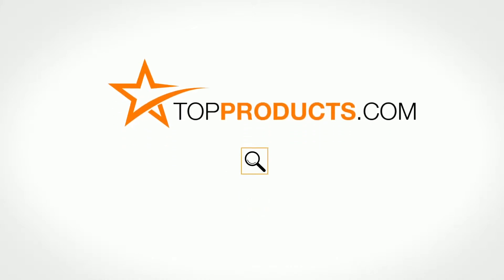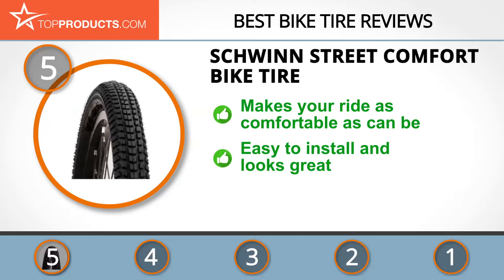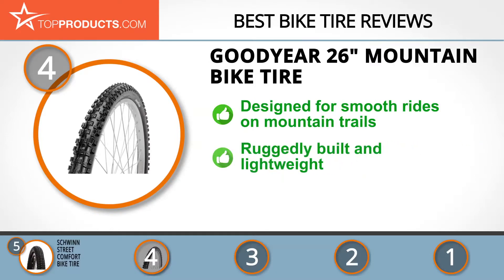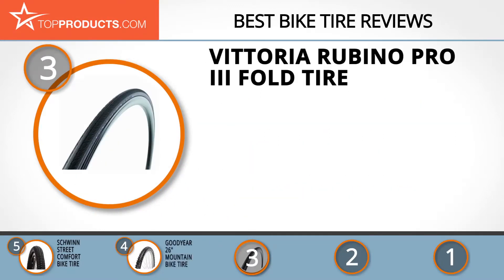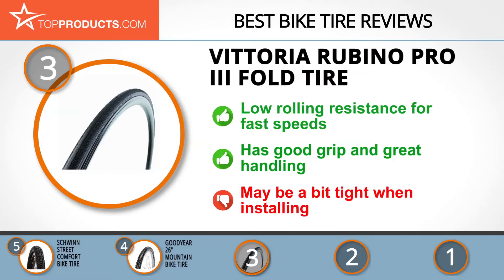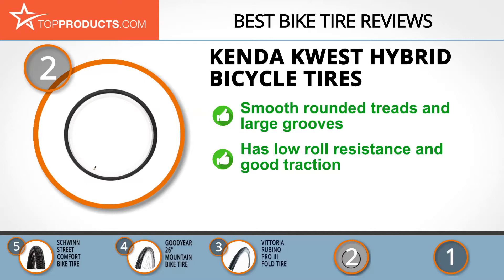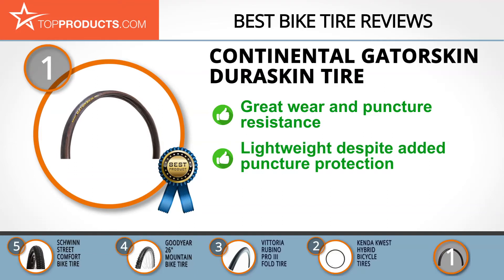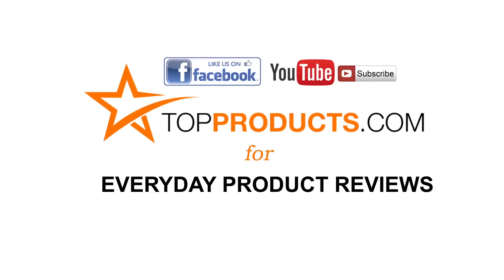Best Bike Tire Reviews – How to Choose the Best Bike Tire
Our trained experts have spent hours researching the best Bike Tires available on the market. In order to save you both time and money, we’ve narrowed the field down to some of the best Bike Tire brands. Check out an in-depth review on TopProducts.com: Best Bike Tire Reviews

A bike tire is an essential part of any bike; it would require some form of magic for a bike to operate without its tires, wouldn’t it? A good bike tire is essential to achieve any level of efficiency, comfort, and safety while riding. Not all bike tires are created equal, however, so it’s of the highest importance that we first of all think about the kind of bike tire we want for our specific needs, and secondly about what makes an excellent bike tire so excellent.

The first thing any rider must consider before choosing a bike tire is the type of riding they intend to do with their bike. Are there different types of riding? Yes there are. There’s road riding, off-road riding, mountain trail riding, etc. Each of these different types of riding environments will require a different type of tire because they emphasize different aspects of riding. Once this has been settled, it becomes easier to choose the right bike tire.

In this video, you will learn about the features, pros and cons for our picks for the top Bike Tires. Our experts have chosen a wide range of products that can fit every budget, from top-of- the-line to budget friendly. This video includes:

• Continental GatorSkin DuraSkin Tire Review
• Kenda Kwest Hybrid Bicycle Tires Review
• Vittoria Rubino Pro III Fold Tire Review
• Goodyear 26" Mountain Bike Tire Review
• Schwinn Street Comfort Bike Tire Review